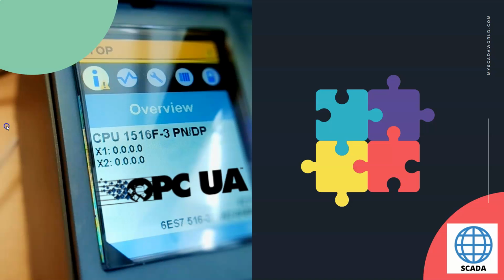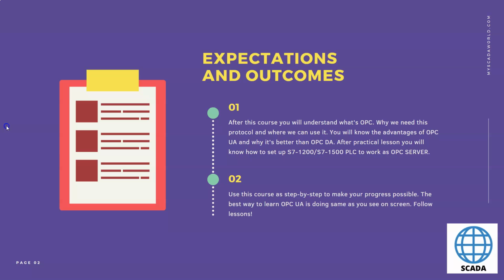Beginner's Guide for TIA Portal: OPC UA in S7-1500 / S7-1200 - Course PROMO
Beginner's Guide for TIA Portal: OPC UA in S7-1500 / S7-1200
Learn OPC UA in S7-1500 PLC by doing step-by-step instructions to create a full working OPC UA connection to the OPC UA client.

Course on Udemy.com that shows you During this course, you will learn OPC UA in S7-1500 PLC by doing step-by-step instructions to create a full working OPC UA connection to the OPC UA client.